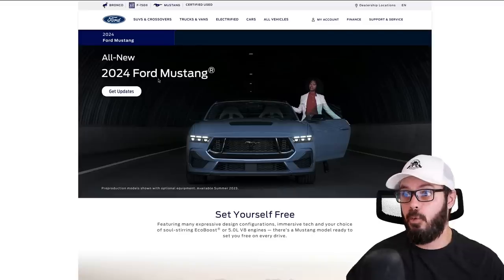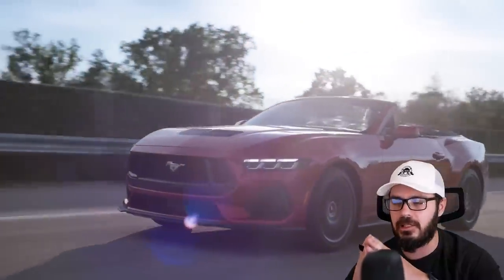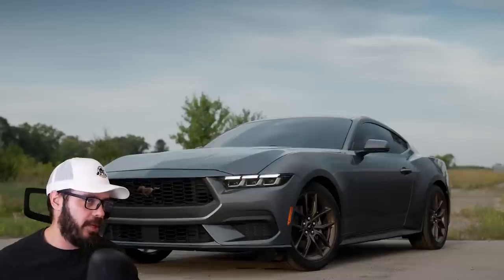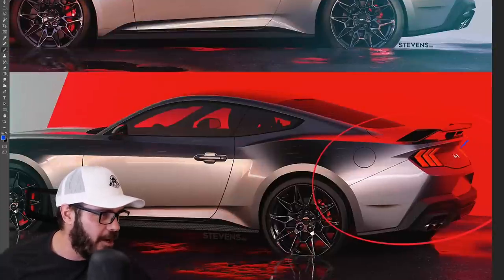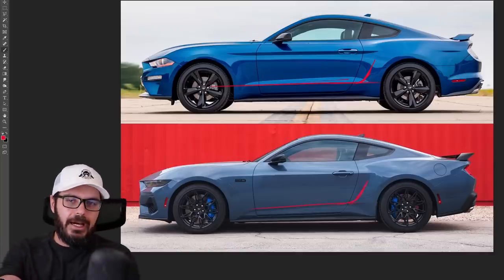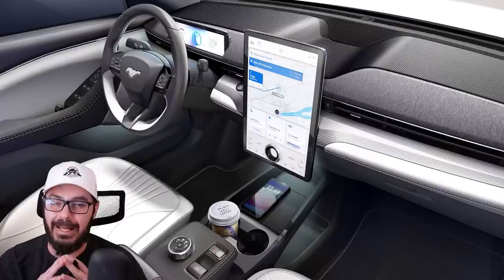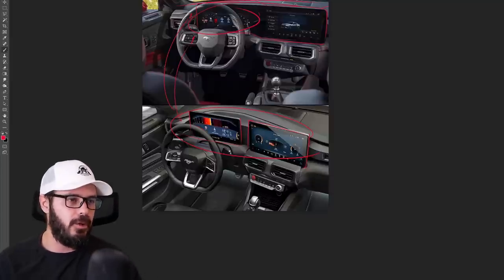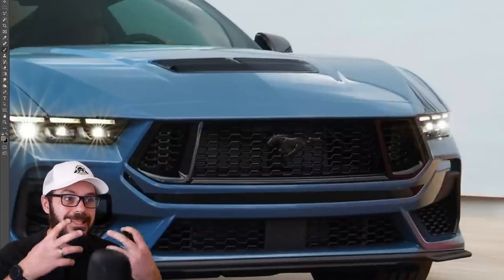What was Ford thinking?!